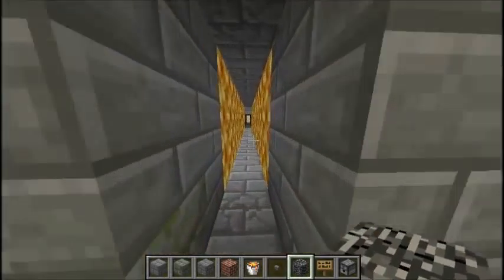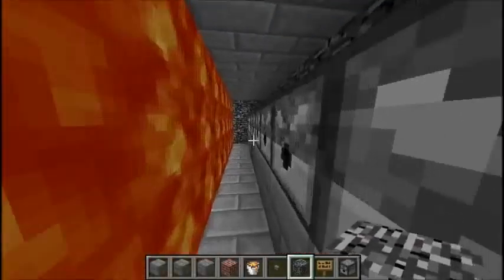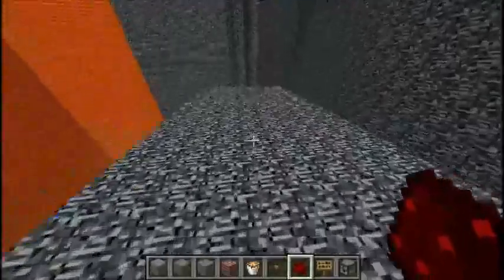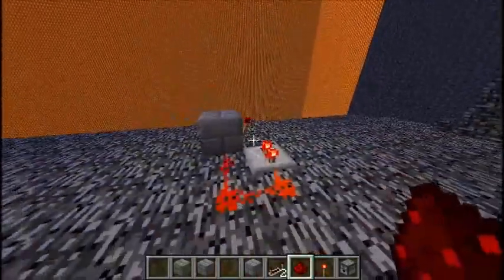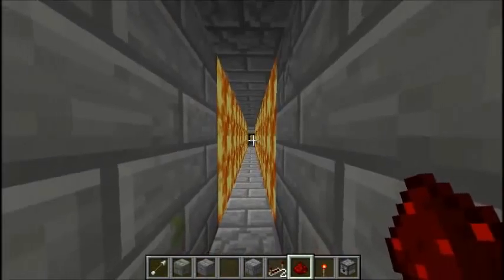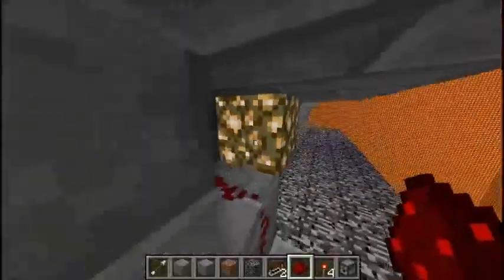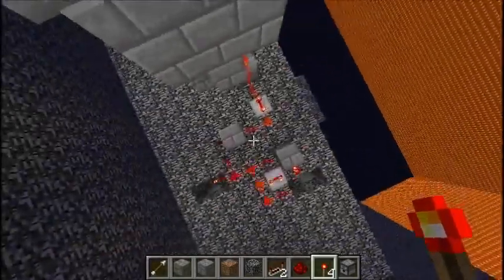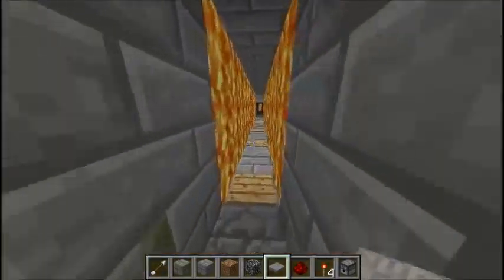Napkin Shredder - Episode 4: Proximity Detectors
We work on the "Leap of Faith" section of the map today. I finally feel like we are getting close to being finished with this map.

For any of you who are confused:

This map is pretty much chock full of traps for Commander Napkin to play. The goal of the map is to collect a glass block, a gold block, and a diamond block. He must place these all into a victory monument located at the end of the map.